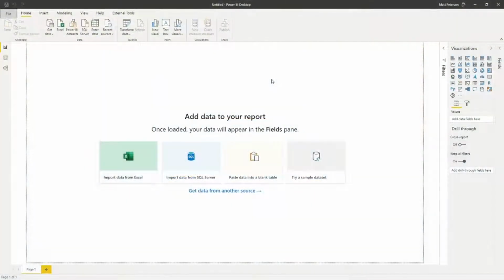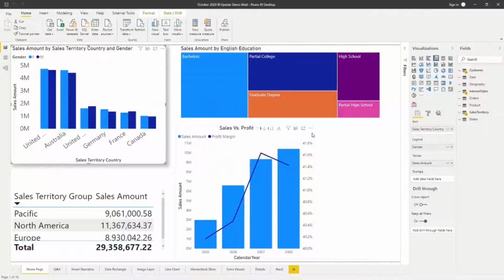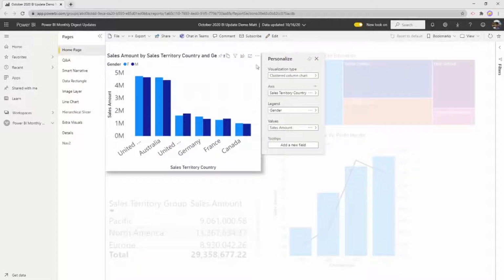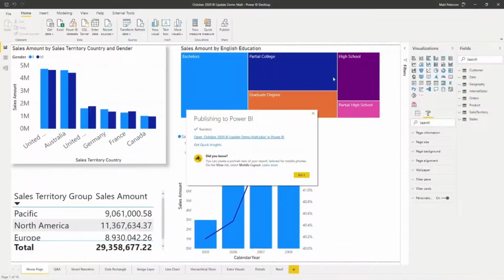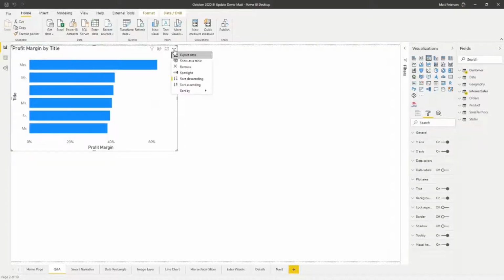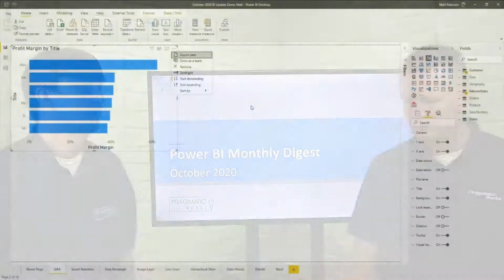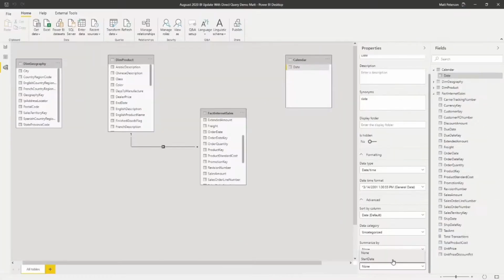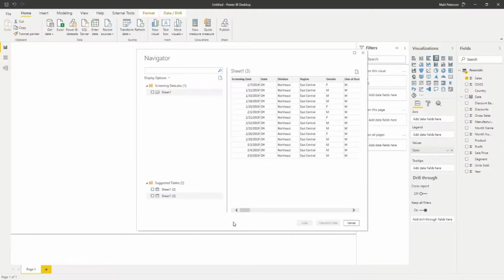Power BI Monthly Digest - October 2020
Quick review of some of the top Power BI features released in October 2020:
•Personalized visuals now GA
•Visual lasso tool updates
•Export data from Q&A Visuals
•Excel connector update to find suggested tables